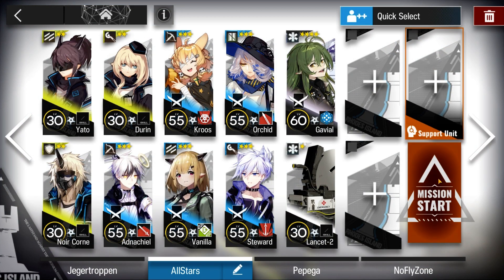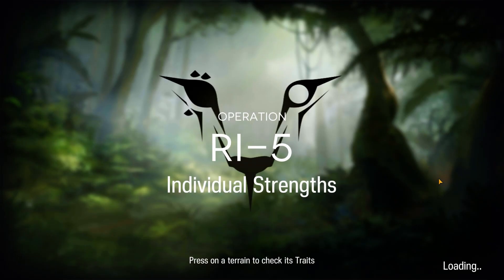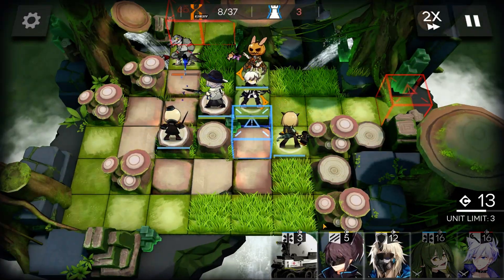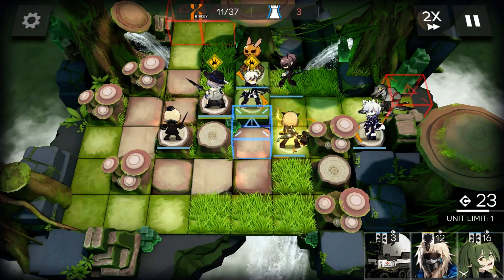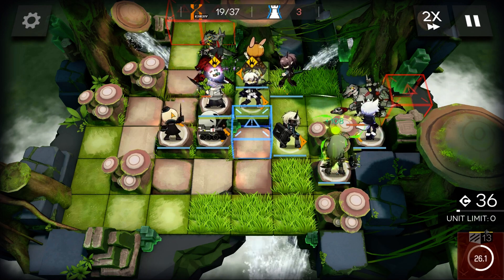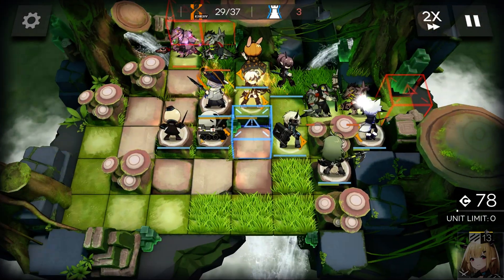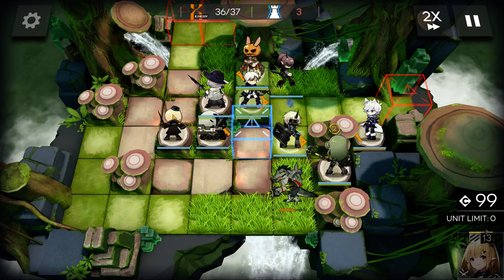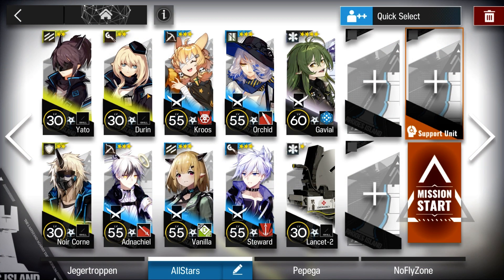Arknights RI-5 Guide Low Stars All Stars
Arknights guide to RI-5 in The Great Chief Returns with low rarity.